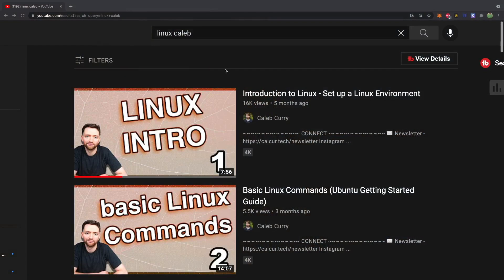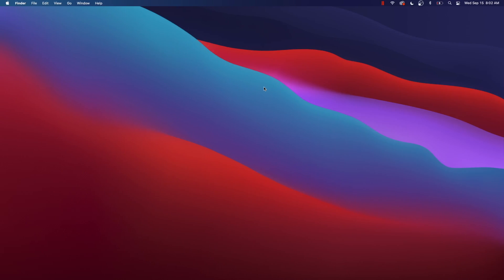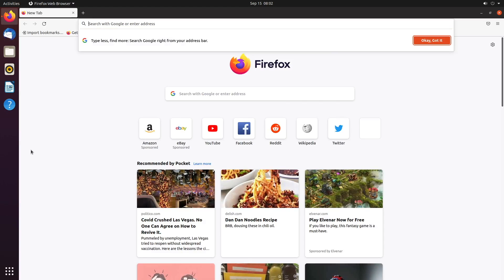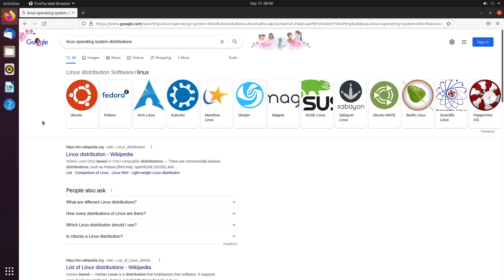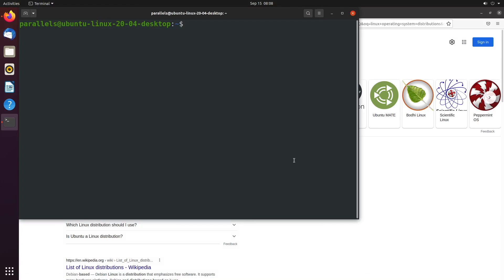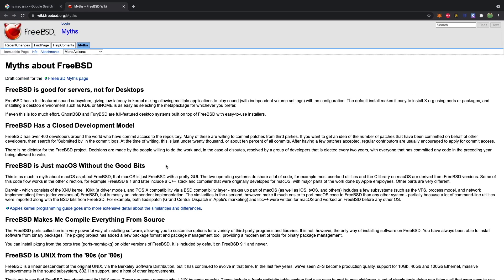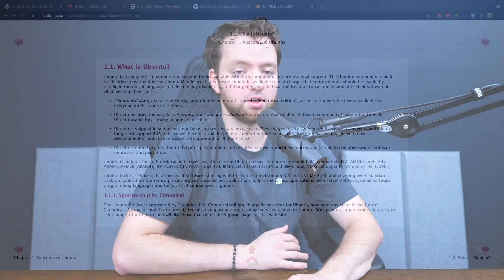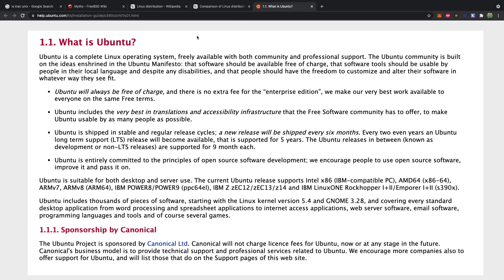Introduction to Linux and Unix - Linux Tutorial 1